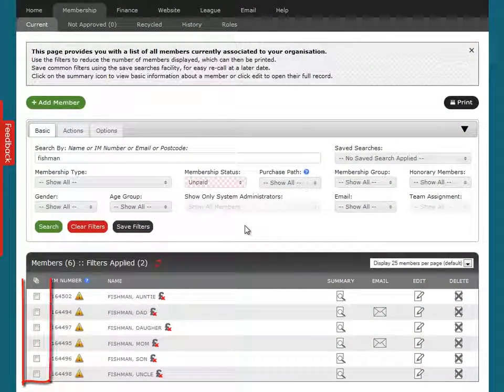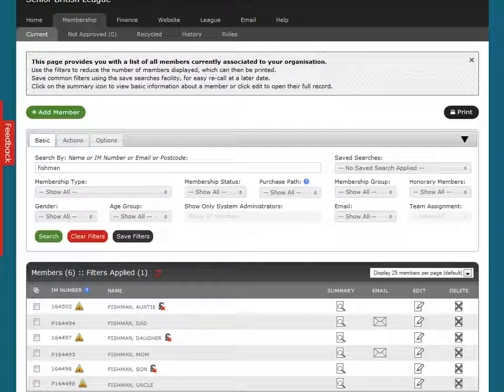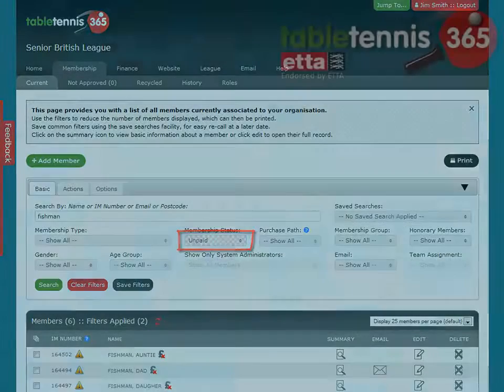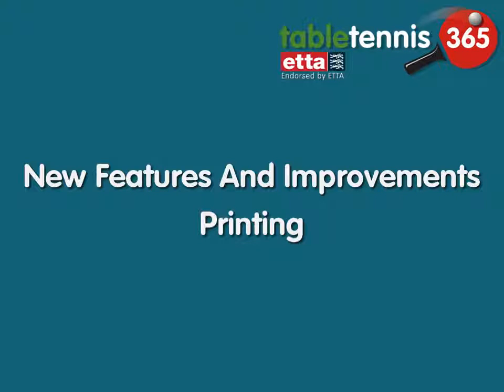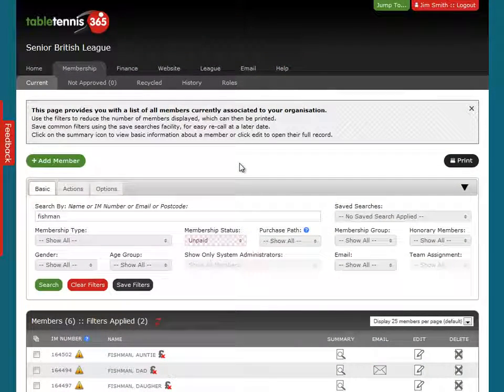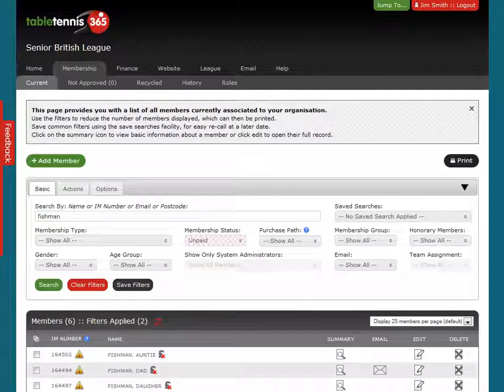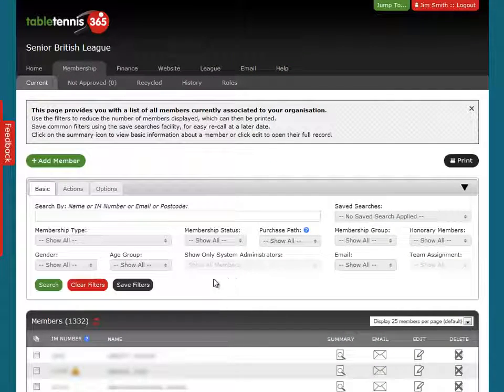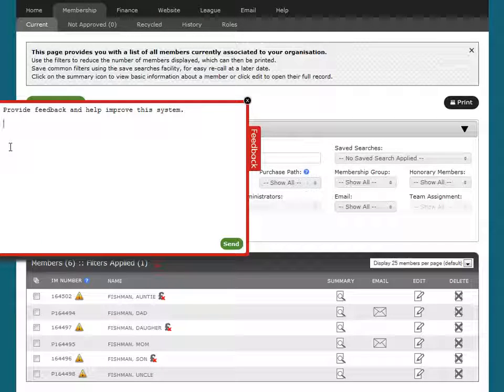Membership Manager - Whats New